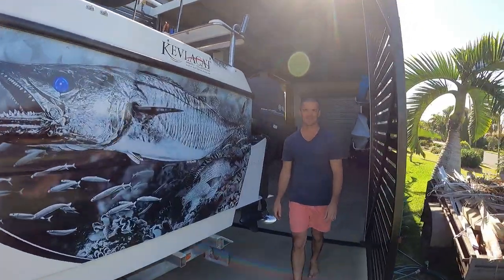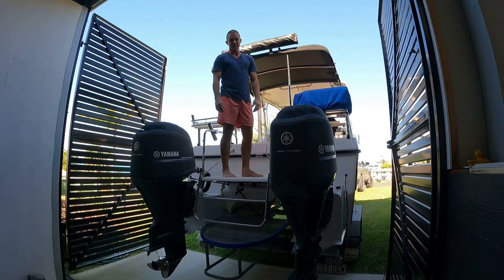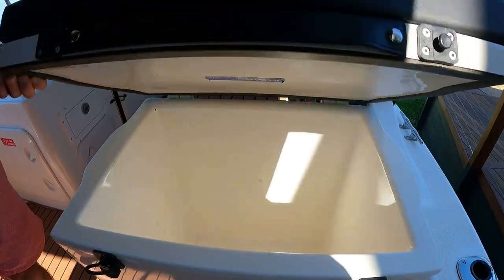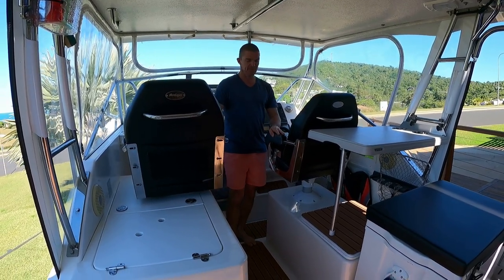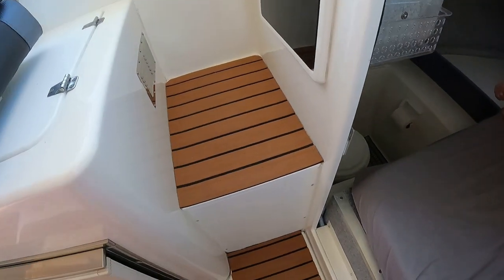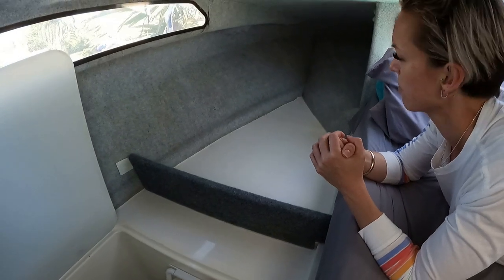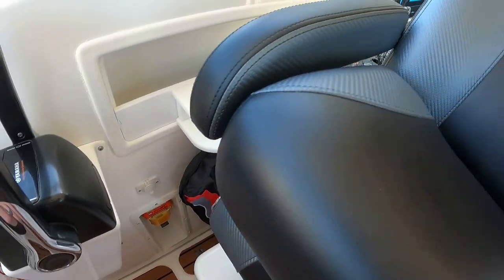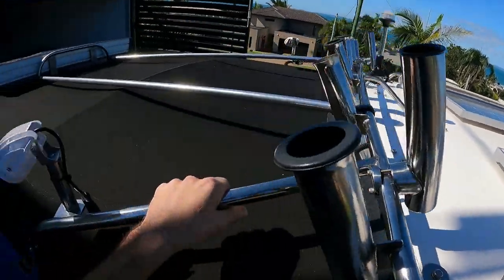Heave Ho Walk Through - Yeppoon to Townsville in our 2400 Kevlacat Trailer Boat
So you want to live on a Kevlacat Trailer Boat for two months??
We have!
Check out our sweet set up on our 2400 Kevlacat Weekender - Heave Ho.